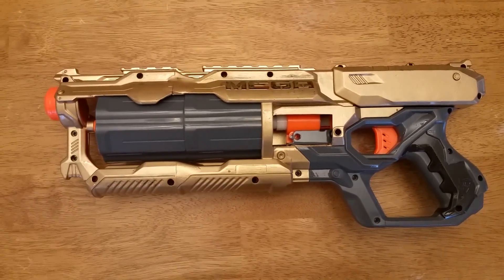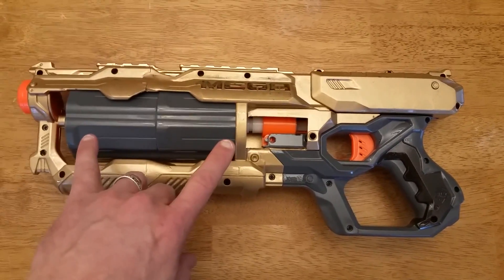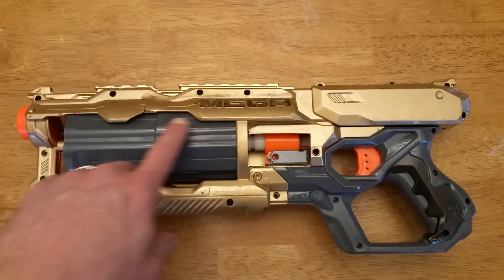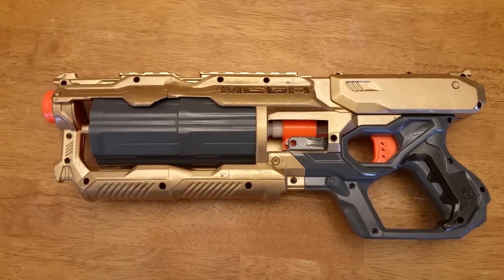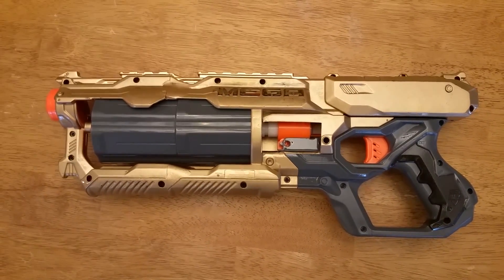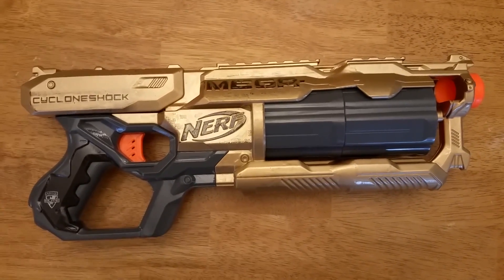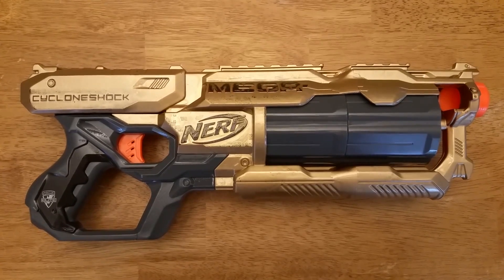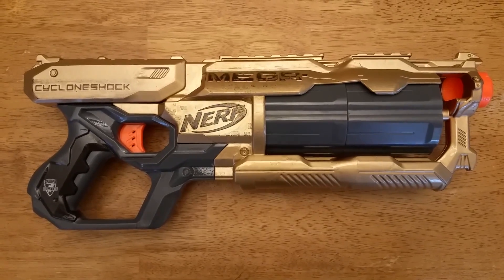The HandCannon - Cycloneshock Extended Cylinder Mod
Overview and chrono test of my Cycloneshock extended cylinder modification.  Shout out to Rob at SBNC who did this mod first - check out his video

Chronograph Readings:
  148 fps
  166 fps
  152 fps
  168 fps
  165 fps
  168 fps
Average:  161 fps